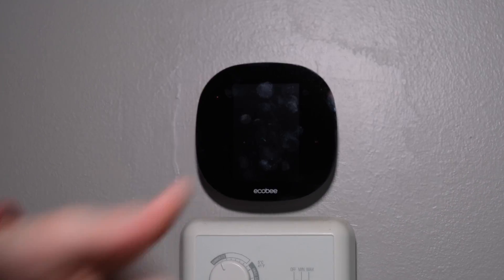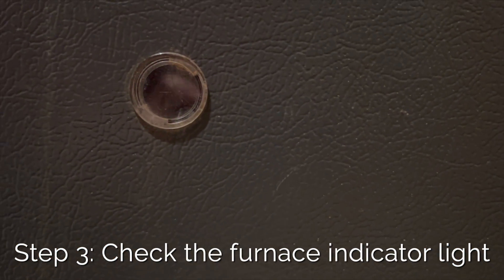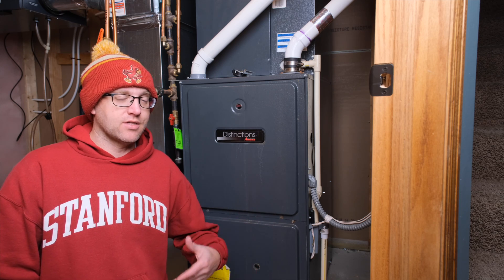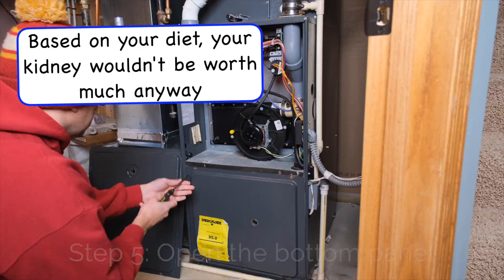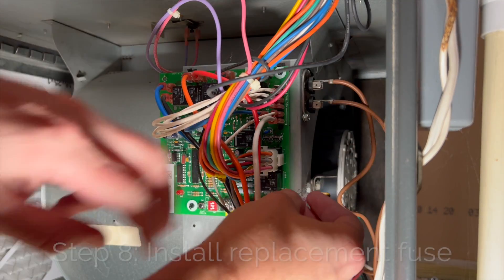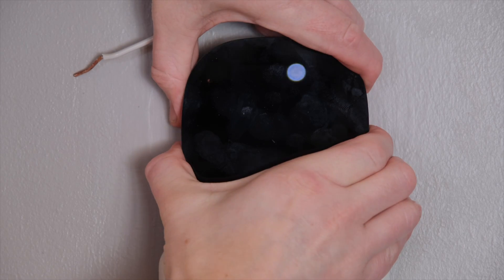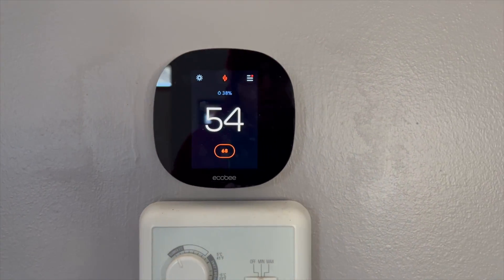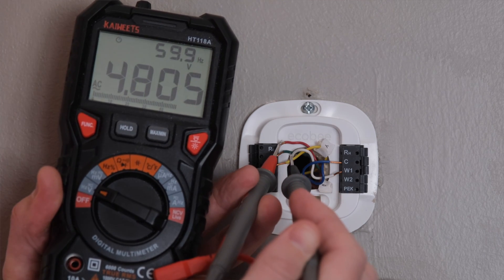Smart Thermostat not working? Fix a blank screen/no power to thermostat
If you have no heat and your thermostat has not power or a blank screen, we've got your fix. We'll show you how to troubleshoot a smart thermostat and replace the fuse on your furnace. Find the problem with your furnace and see if your thermostat has gone bad before an expensive service call to an HVAC professional.

Ecobee 3 Lite :